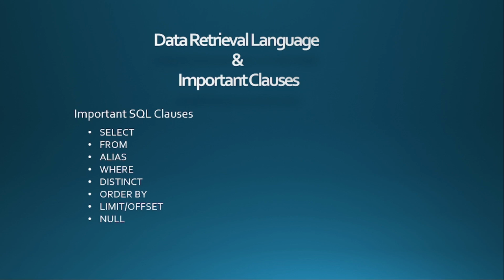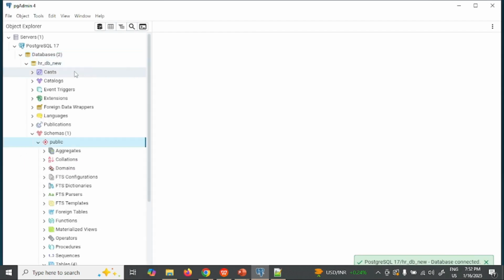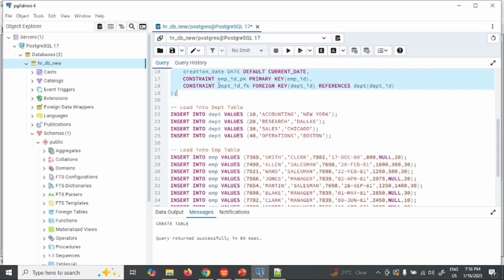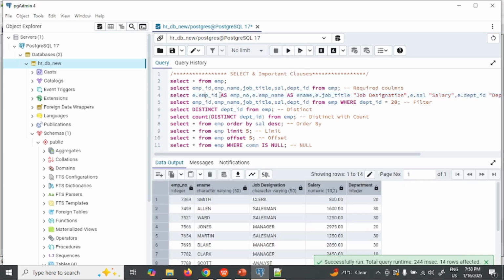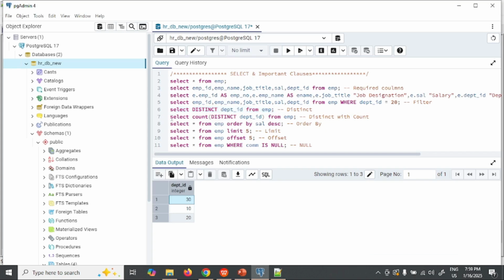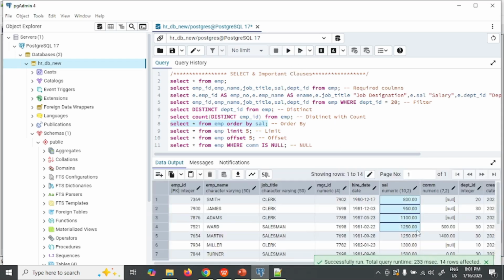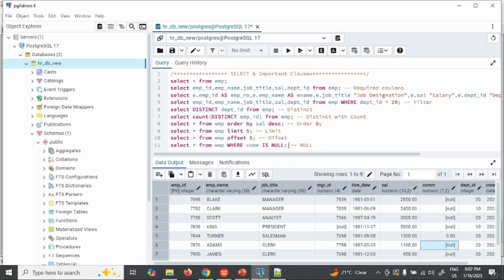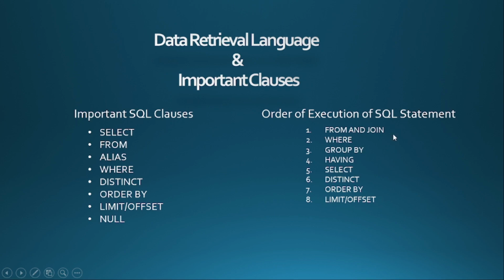SQL Clauses & DRL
Data Retrieval Language command & SQL Clauses | With Practical
SQL Clauses are
SELECT, FROM, ALIAS, WHERE, DISTINCT, ORDER BY, LIMIT/OFFSET, NULL
Order of Execution of SQL Statement
1. FROM AND JOIN
2. WHERE
3. GROUP BY
4. HAVING
5. SELECT
6. DISTINCT
7. ORDER BY
8. LIMIT/OFFSET